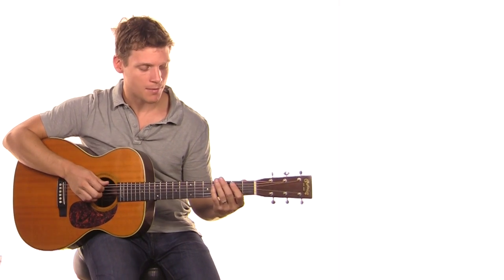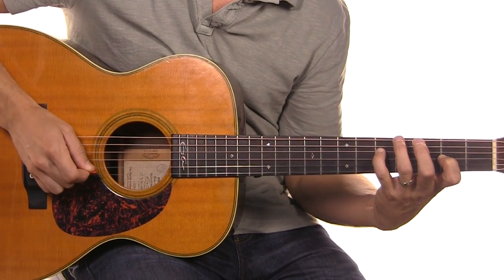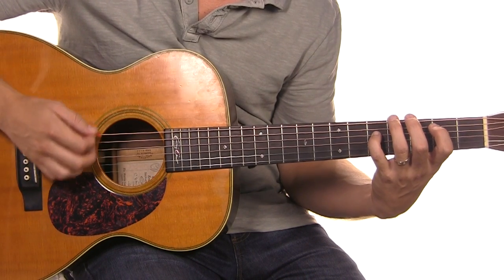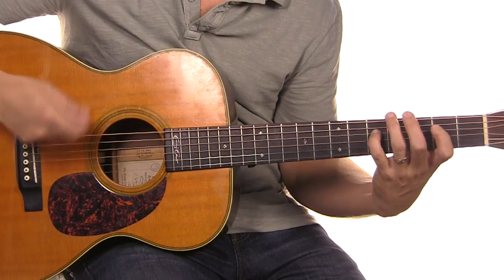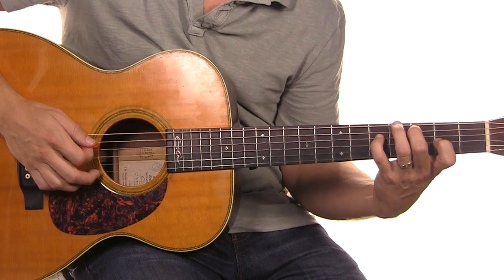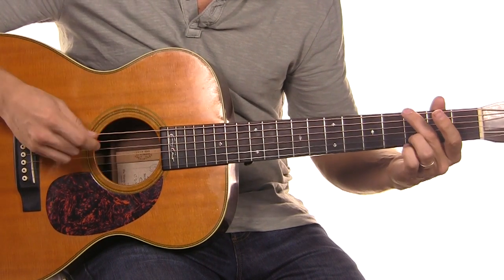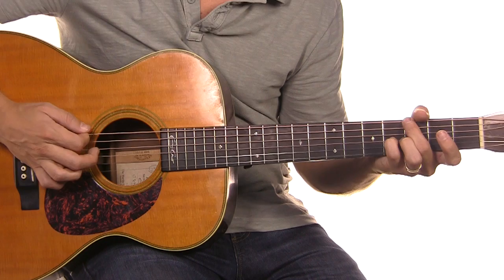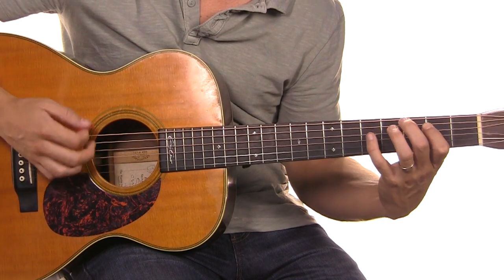Unbroken Praise - Matt Redman //Acoustic Tutorial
Learn to play the acoustic guitar part for Unbroken Praise by Matt Redman in this tutorial lesson from Worship Artistry. Sign up for a free account to get access to the full versions of all our lessons You’ll get video lessons, chord charts, tabs, sheet music and more.